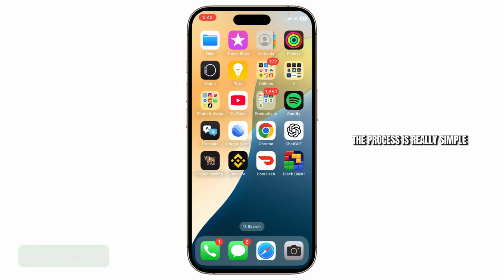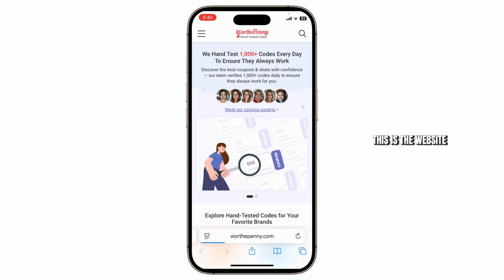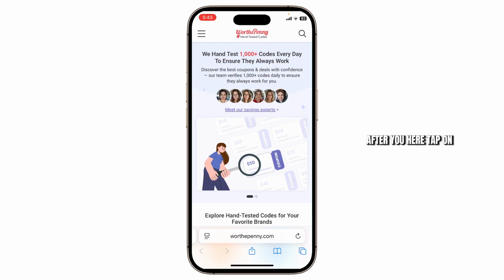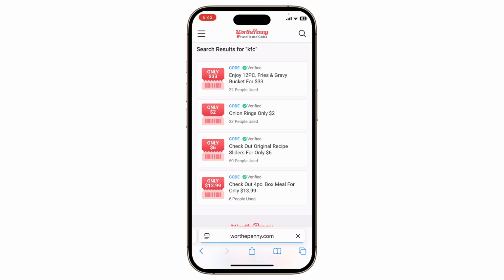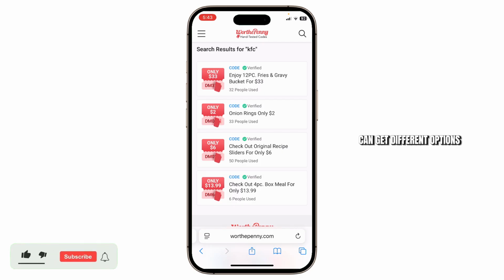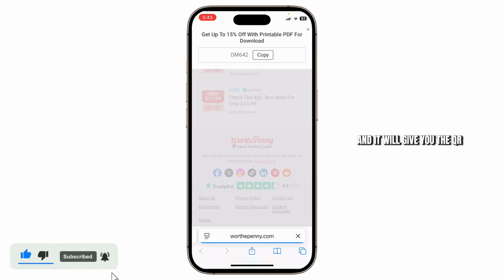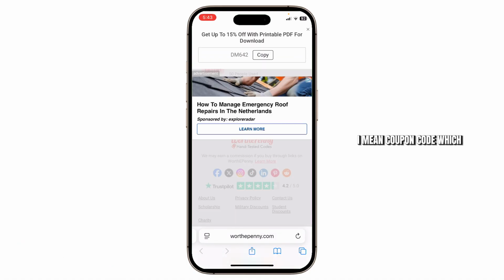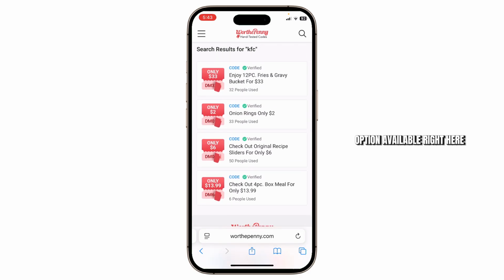How To Get KFC Coupon Codes For Free Chicken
Craving that crispy KFC chicken but don’t want to spend full price? 🍗💸 This quick and easy 2025 guide will show you how to get KFC coupon codes for free chicken — completely legit and hassle-free!

What You’ll Learn in This Video:
✅ How to find working KFC promo codes in 2025
✅ Secret ways to get free chicken through apps and deals
✅ How to use the KFC app and rewards program
✅ Bonus tips to save more every time you order

Whether you love Zinger burgers or buckets, this tutorial helps you enjoy your favorite KFC meals without breaking the bank!

📌 Chapters:
⏱ 0:00 - Introduction
⏱ 0:10 - Where To Find Free KFC Coupon Codes